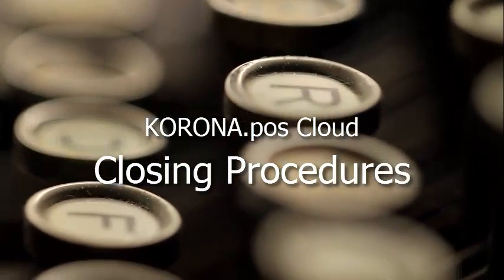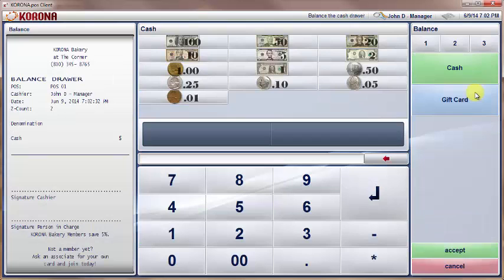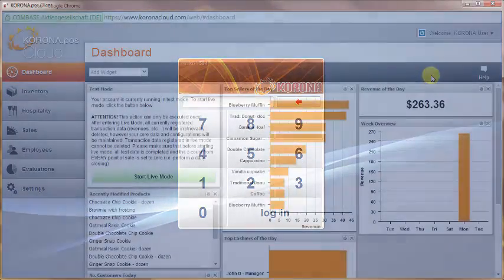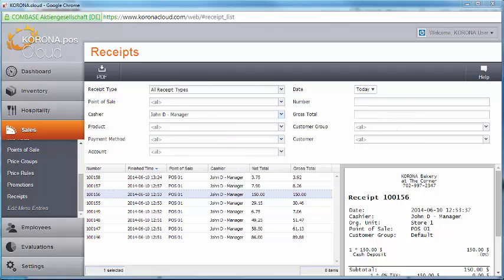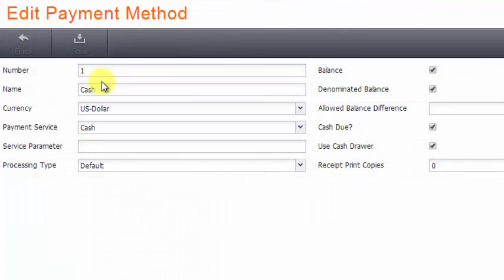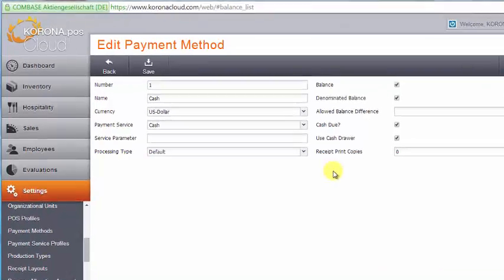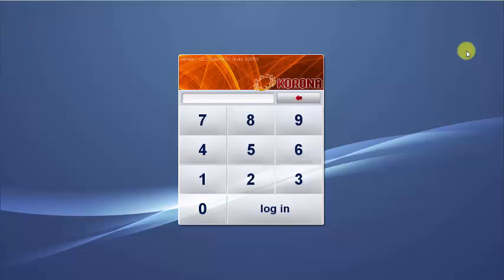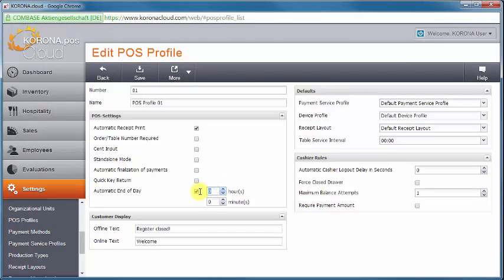KORONA.pos Closing Procedures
This video explains how to perform the closing procedure with KORONA.pos Cloud.
- balancing the cash
- end of day / z-report
- balance statements